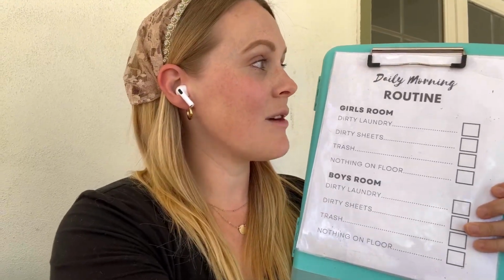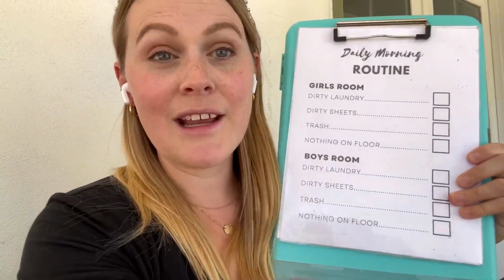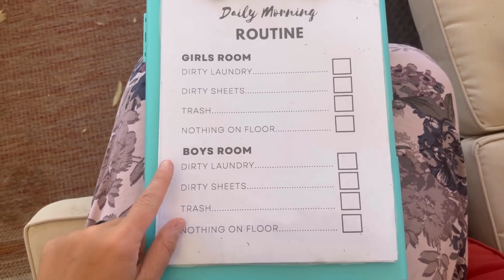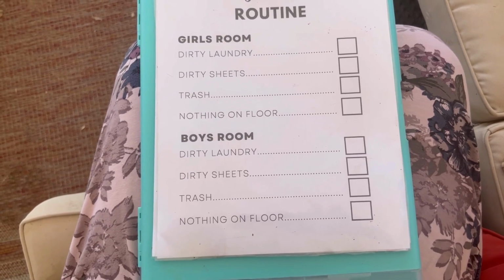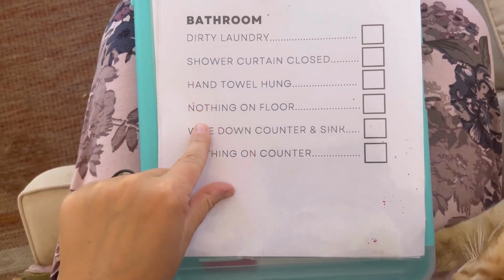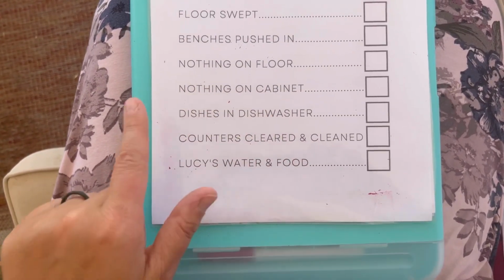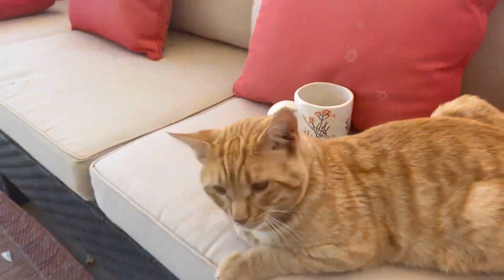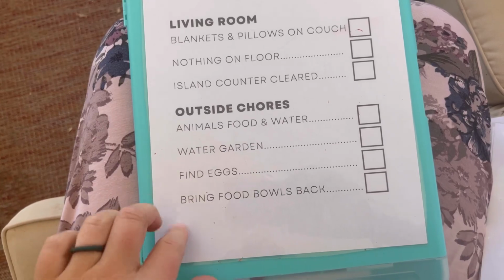Cleaning Expectations as a Family of 9 ~ sahm cleaning routine ~ kid chores